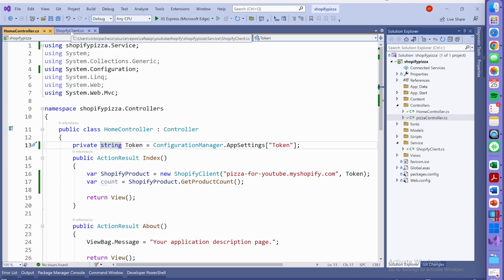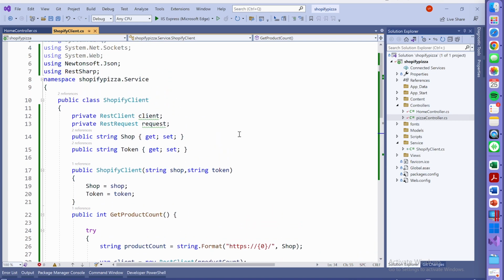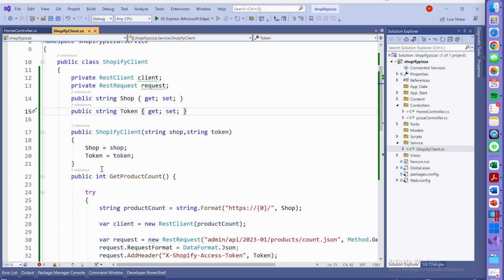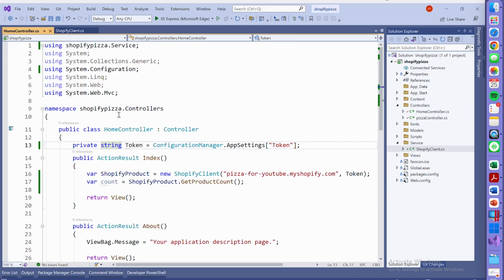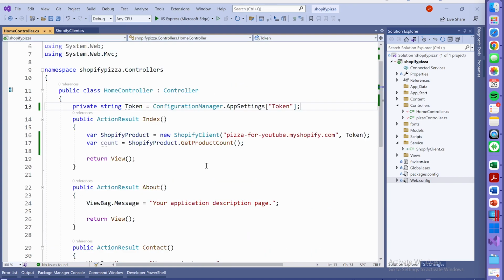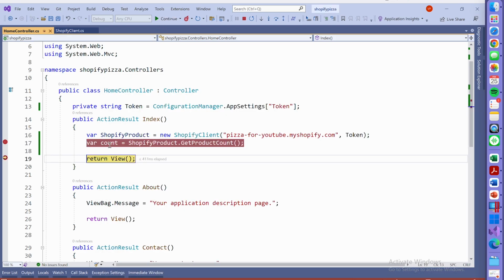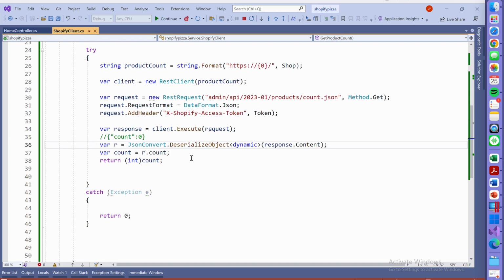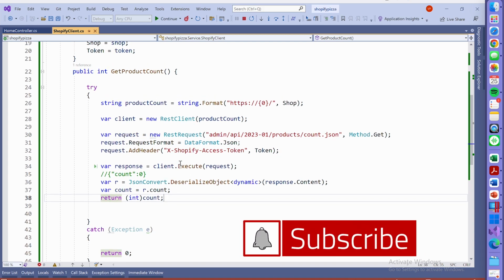Build a Shopify App Step by Step with .NET Part 3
Quick overview on how to call the Shopify Product API after you get a token.